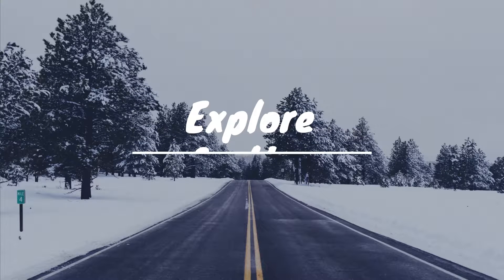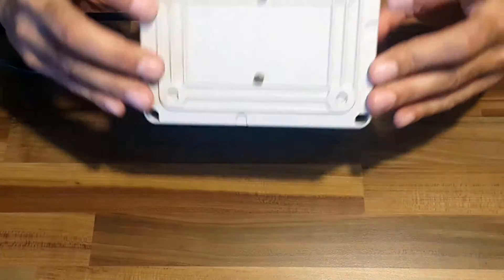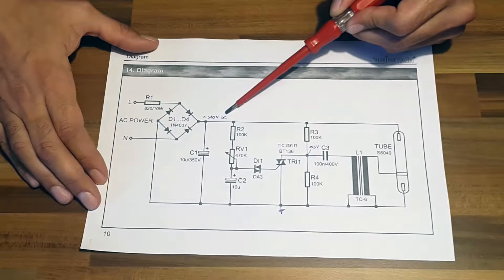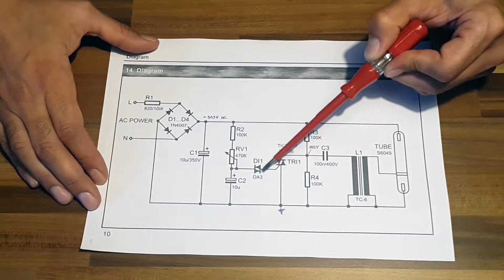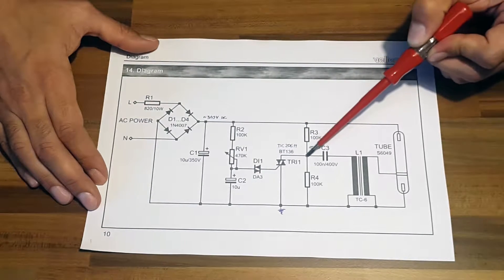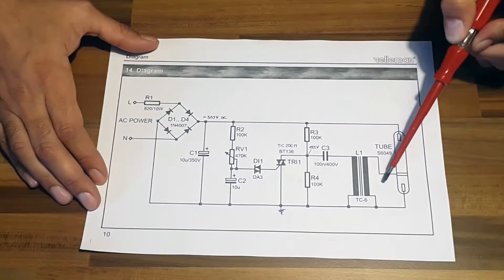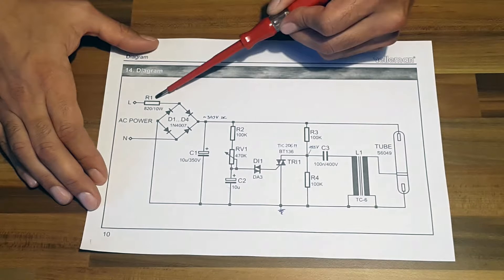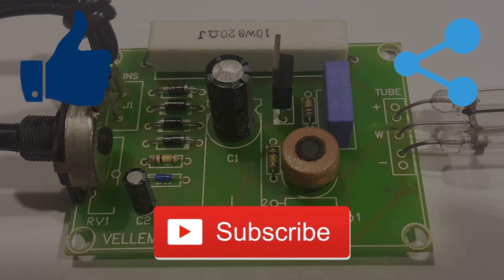What is stroboscope? How it works?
I will show you how stroboscope works. A principle of working. Stroboscope explanation. I disassemble the gift I have received and look what's inside. Is it worth DIY (make stroboscope)? Probably not. KIT is safer. Explained how it works?

Do you like my work?
1. Hit LIKE.
4. SHARE.